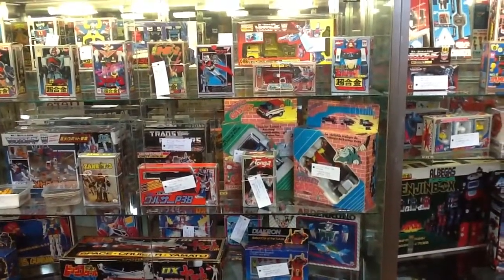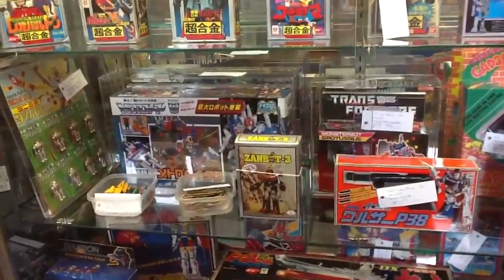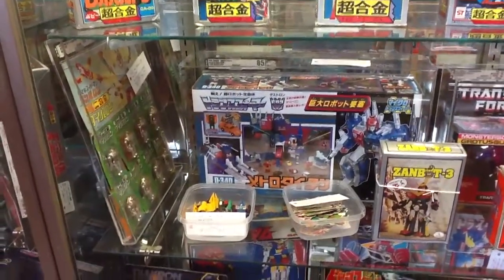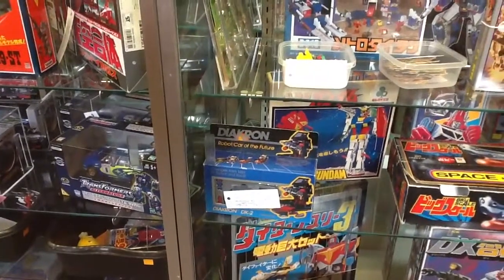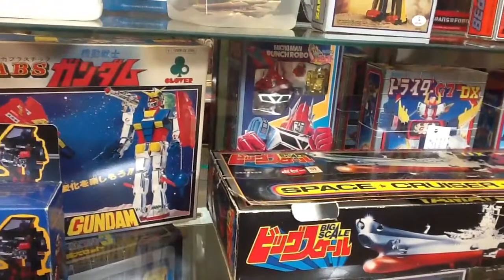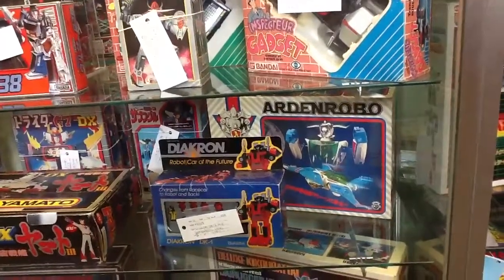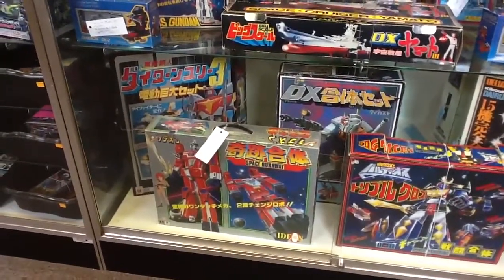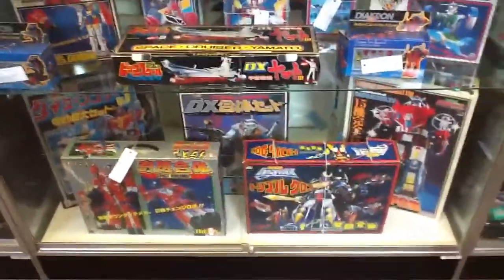Robot Japan Case 9- A5 being sold off in September at Morphy Auction house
Case 9 or A5 being sold off in September at Morphy Auction house